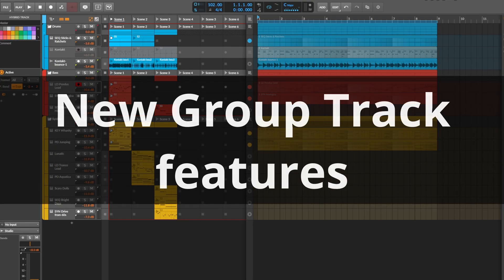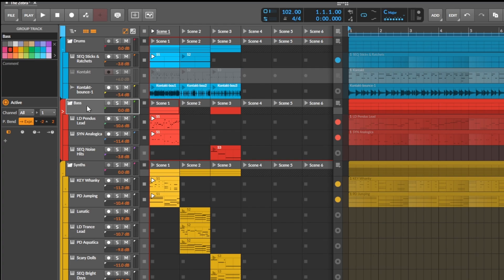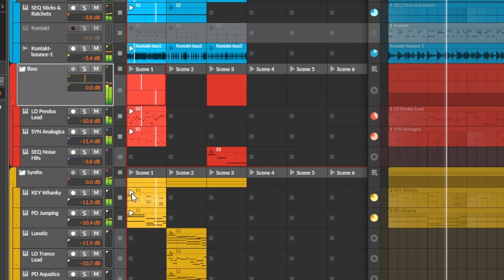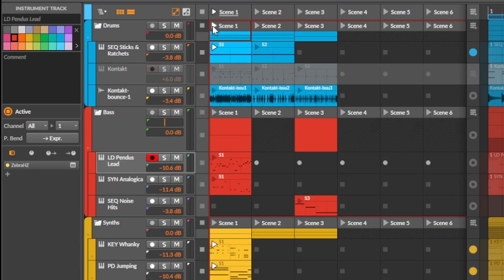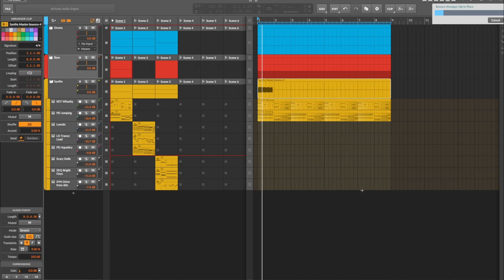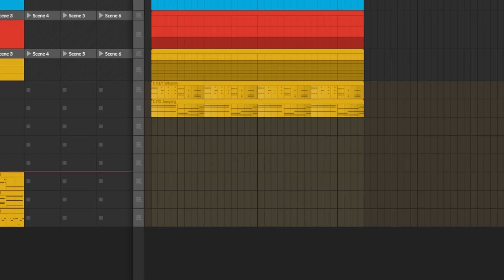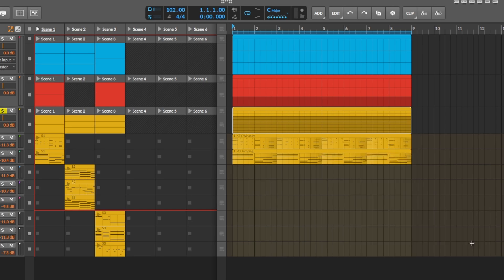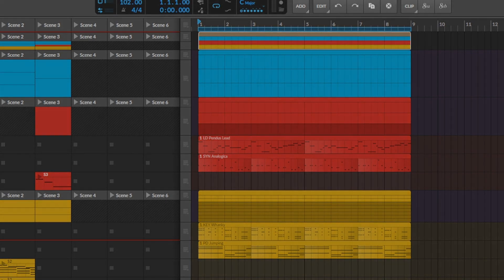Bitwig 6 Beta 5: New Group Track features are great!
In this video I give the new features which got added to group tracks a spin!